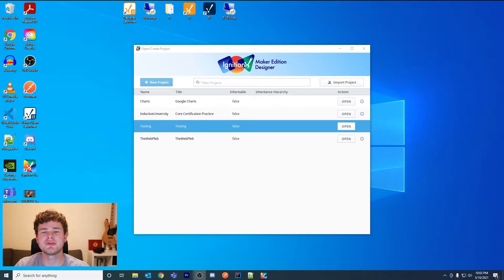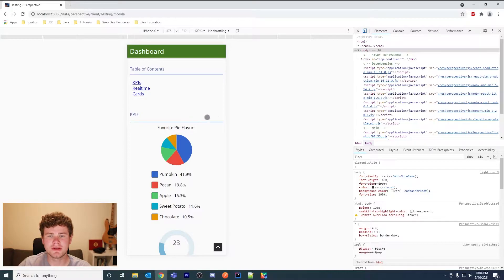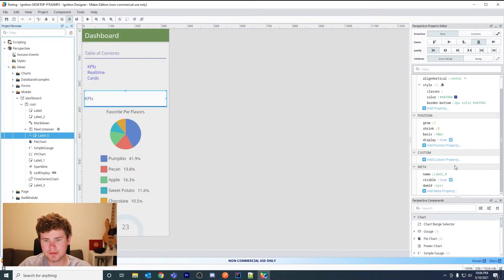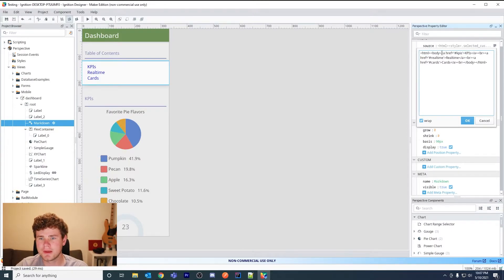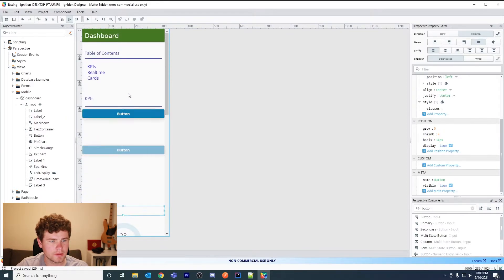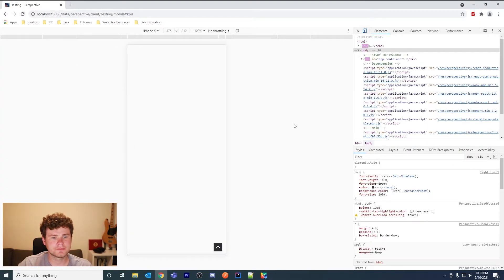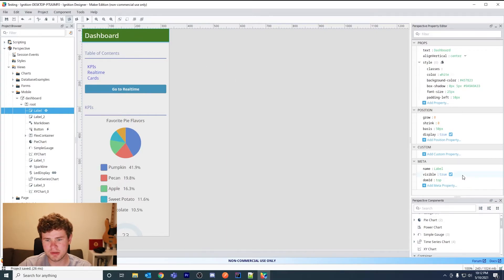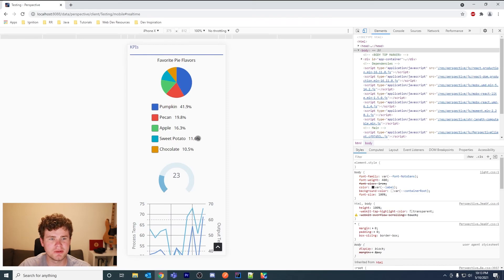Improving User Experience with Anchors | Ignition 8.1 Perspective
In this video, we use the meta `domId` property to navigate to certain sections of the Perspective view. This is used in traditional web development as well.

Let me know if you have questions in the comments or on Discord!

Tags: Perspective Ignition Ignition8.1 HTML anchor domId system.perspective.navigate